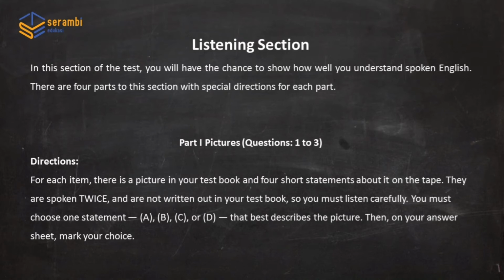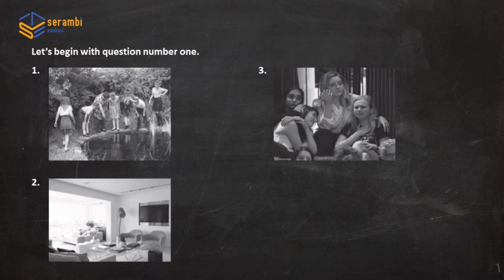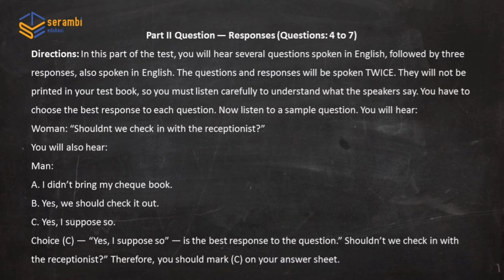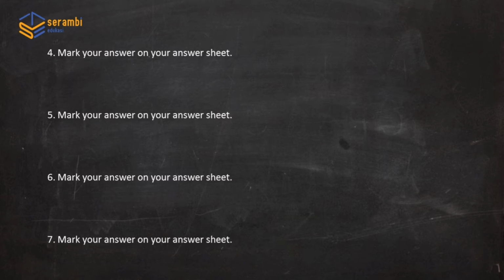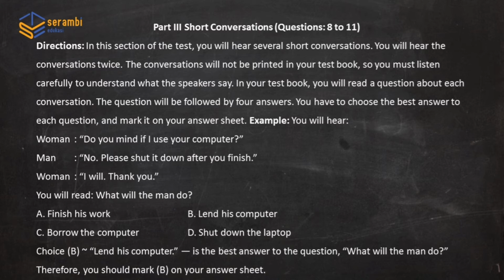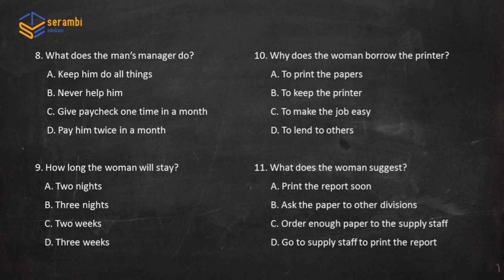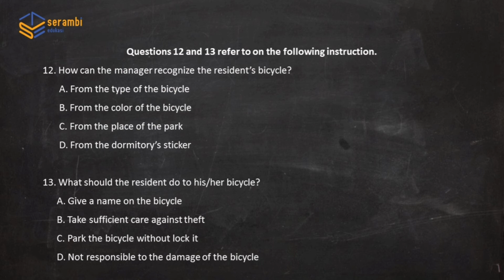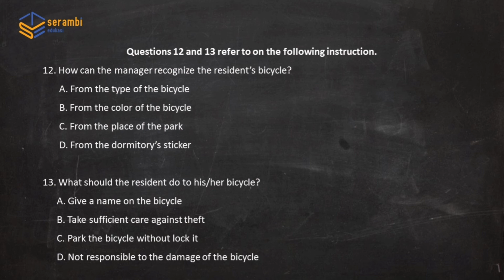Latihan Listening Bahasa Inggris Mandiri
Latihan Listening Bahasa Inggris dapat digunakan oleh siswa sebagai latihan dalam menguasai kemampuan Listening (mendengarkan).

Bimbel Serambi Edukasi
Bimbel Senyaman di Rumah
Bimbel Serambi Edukasi melayani bimbingan belajar untuk SD, SMP, SMA, Kedinasan (STAN, TNI/POLRI), Pelatihan Olimpiade/Kompetisi Sains.
Follow dan like Medsos Bimbel Serambi Edukasi
Sumber Audio Listening dari berbagai sumber.